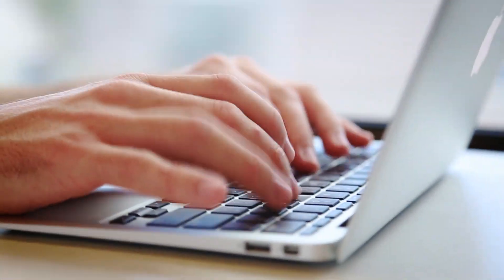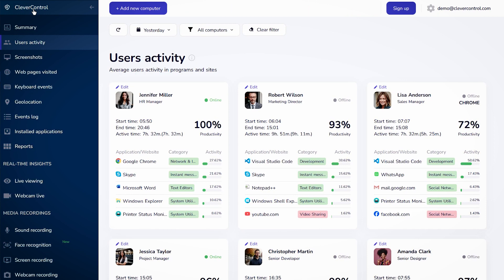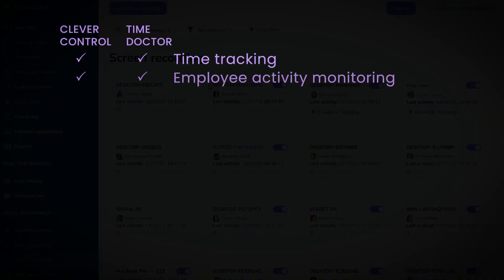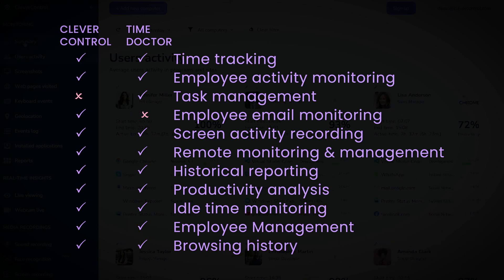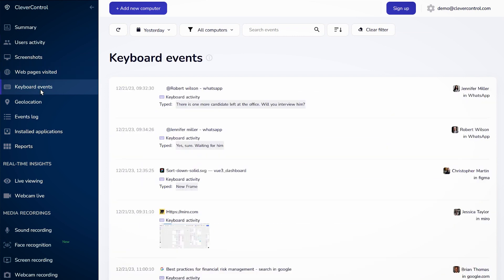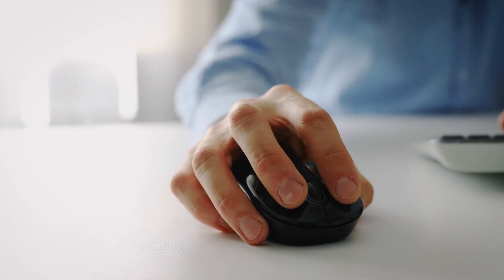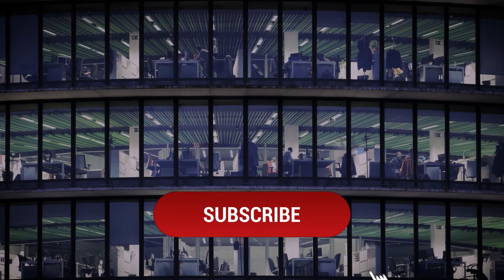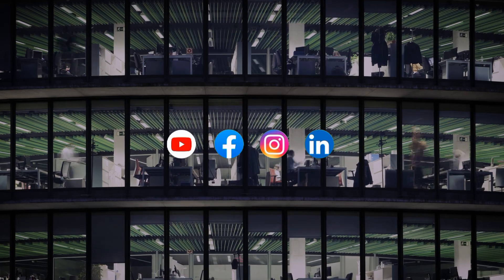CleverControl vs Time Doctor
Discover the key differences between CleverControl and Time Doctor, two leading employee monitoring solutions on our channel @clevercontrol.  Compare their features, pricing, and user experience to find the perfect tool for your business. Learn how to optimize productivity, prevent data breaches, and ensure compliance with these powerful tools.